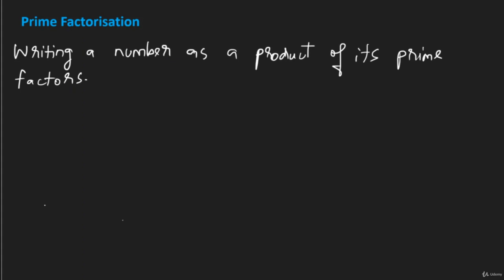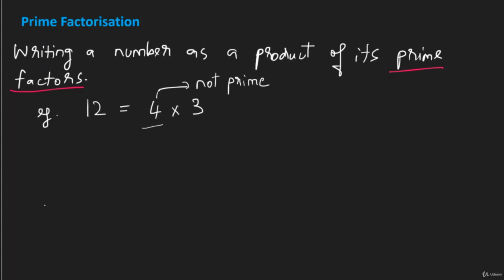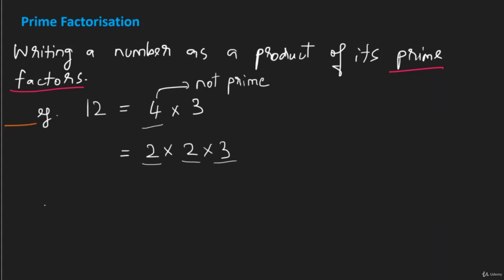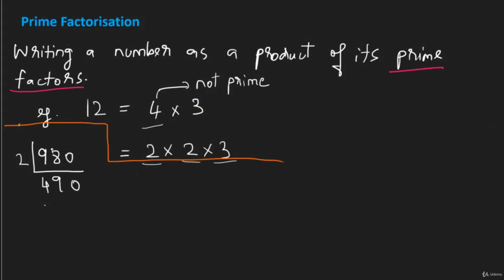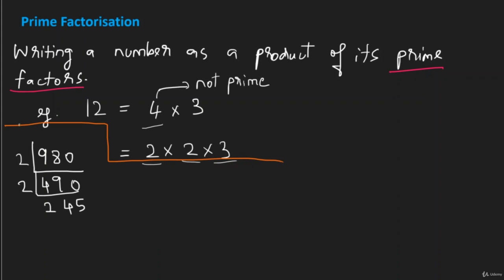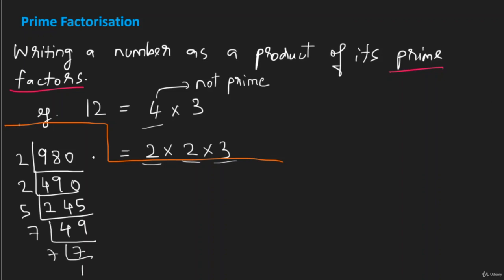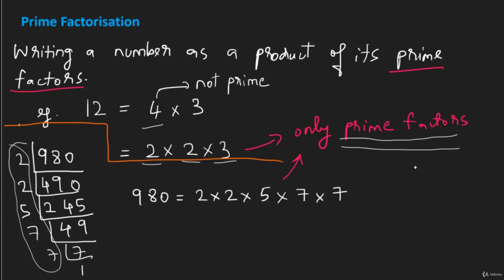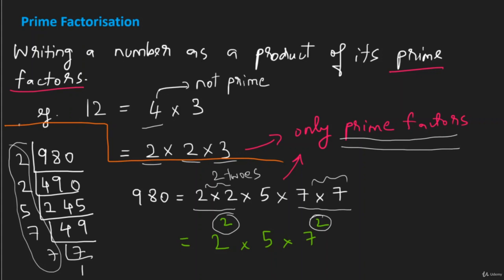2 Prime factorisation